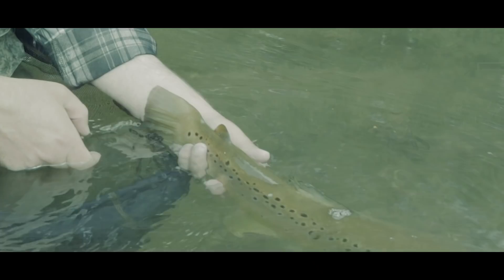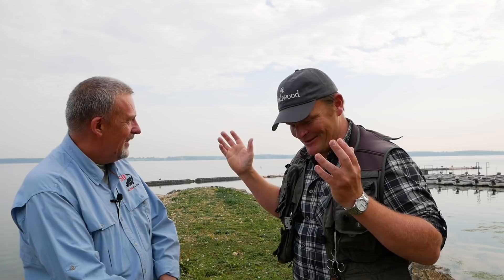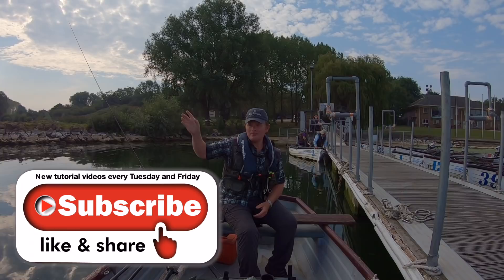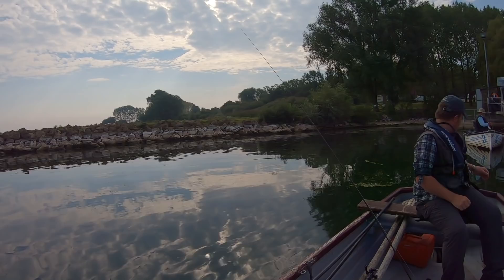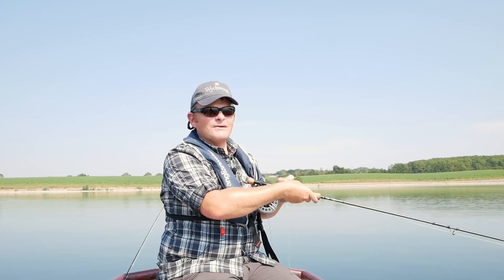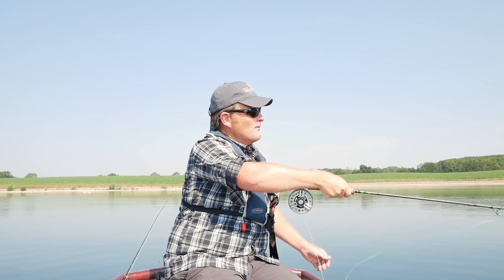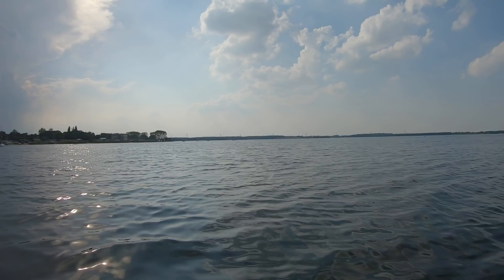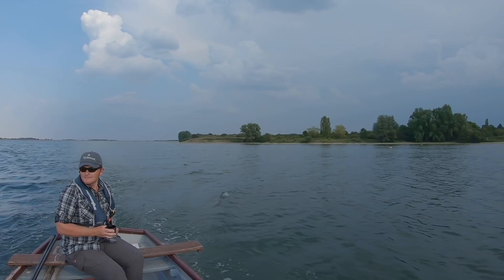So, you want to be a Fly Fishing Guide?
In this Vlog I share a day afloat with professional Fly Fishing Guide Tim Joyce. You can find his website at this

Although Tim started Flyfishing Essex 12 years ago it is only in the last four years that he has been making a full time living from the sport. An England capped international and keen competition angler Tim fishes with the Reservoir Dogs in most major competitions. He has an easy going manner and a great sense of humour which I hope comes across in this video.

You can only fit so much into a video though and I could probably write a whole article about the things we discussed. What I would say is if you want to improve an aspect of your fishing then you can't beat an investment of time on the water, there is simply no substitute. You can however make some short cuts one of those being hiring the right guide for the job. I can whole heartedly recommend Tim as not only a guide but a top quality bloke.